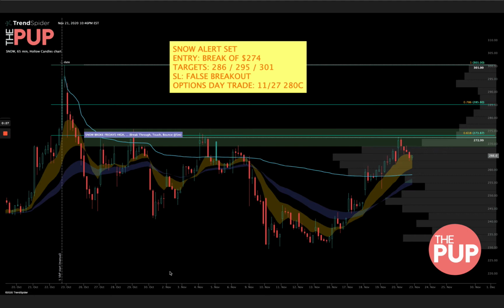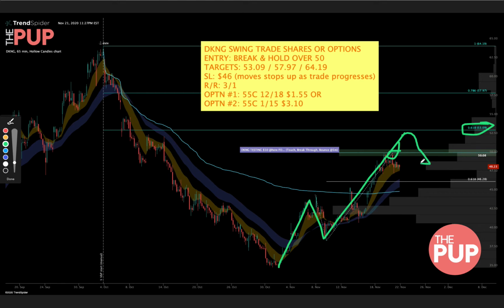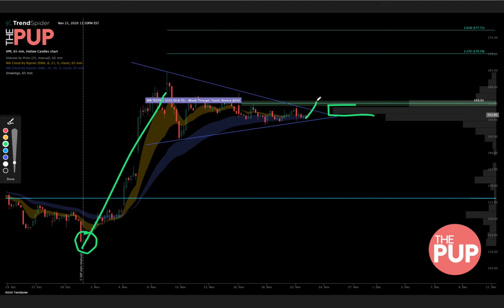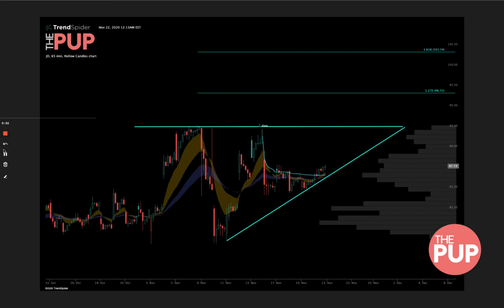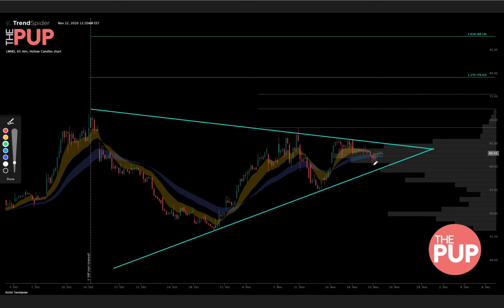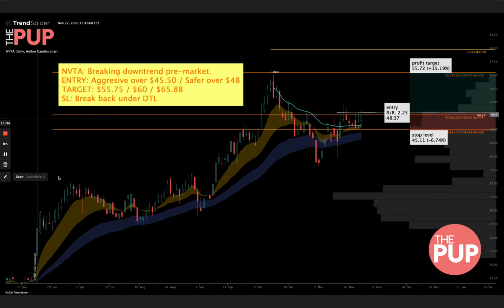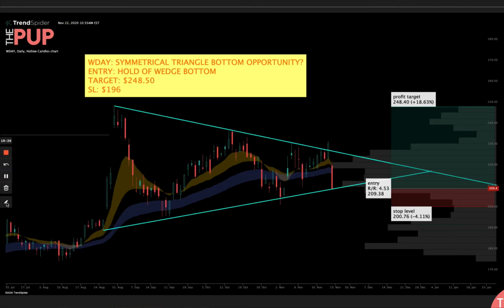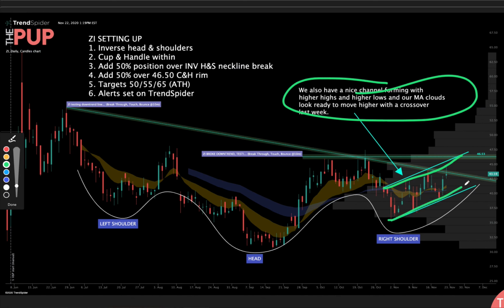Sunday 11/22 Weekend Review • Members Only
Mid Week Review  11/22/20

We have an action-packed video this week in terms of technical analysis for the stock market. In this week's weekend analysis video, we will be going over the following stock market tickers:

SNOW 0:28
AAPS 1:15
CHWY 2:25
DKNG 3:00
FVRR 3:57
GME 4:37
IIPR 5:45
INMD 6:37
JD 9:30
LMND 10:38
MRVL  12 :57
NKLA 13:35
NVTA 14:58
PSNL 15:36
TWLO 16:00
TWTR 16:32
U  17:15
UBER 17:44
WDAY 18:28
WORK 19:28
ZI 19:55

CHARTS

Join us on Discord and the best of all trading worlds. We provide our members with swing trades as well as day trades. There is a little for every trader. Have a look below to see what we have to offer.

• Access to the Edge Chart Room
• Ideas for swing/day/scalping every day
• Support & Resistance Levels
• Fibonacci Levels
• Supply & Demand Zones
• Trade Plan
• Unlimited Chart Requests
• Full Access To Our Chatroom
• Real-Time Alerts
• Entry/Exit Analysis
• Options Trading Strikes
• Pre-Market Watchlist

In the coming weeks, we plan to add the following:

• Basic & premium education
• Filtered options flow
• News & Squawk

Check it out here! ➡️ 3 day trial

• Built-In  Scanner‬
‪• Automated Trend Lines‬
‪• Back Tester
‪• GapSnake
‪• RainDrop Charts

- John Murphy